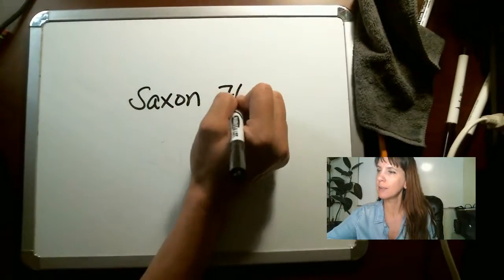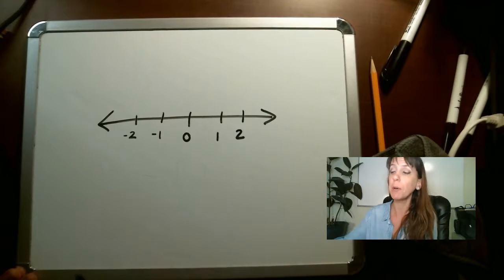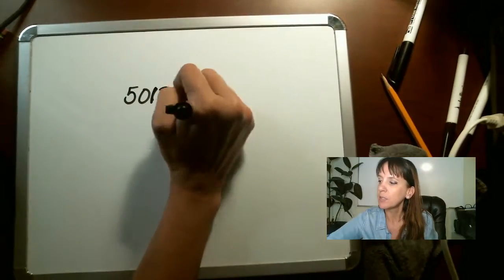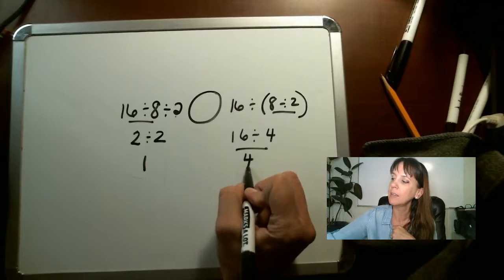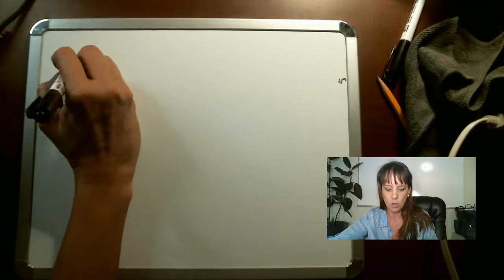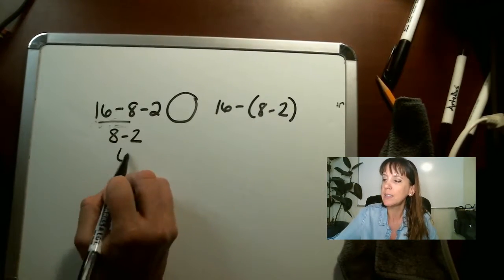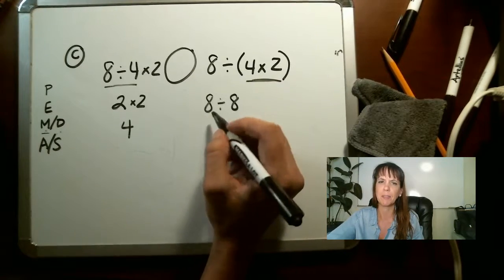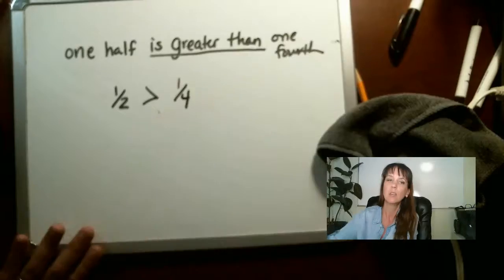Saxon 76, lesson 009, The Number Line, Ordering and Comparing